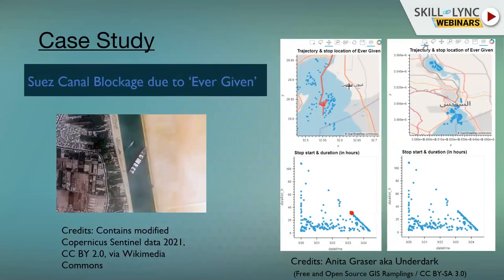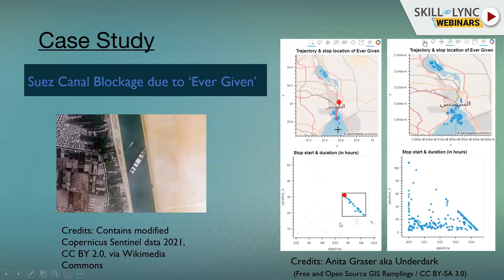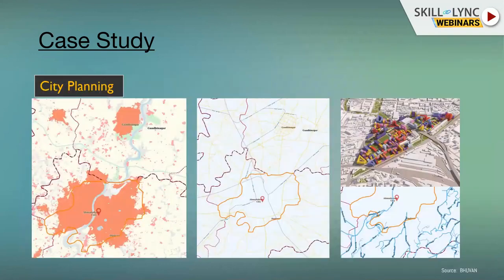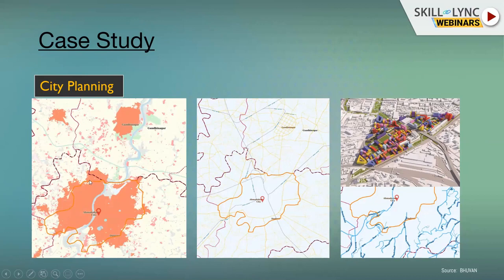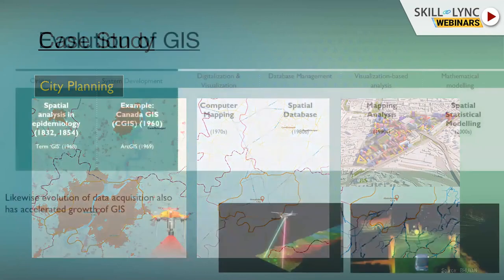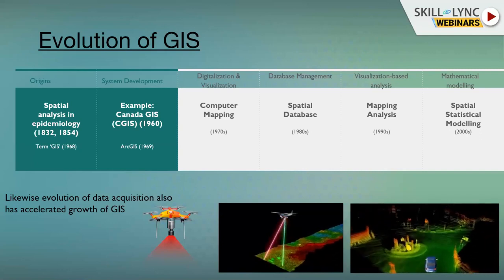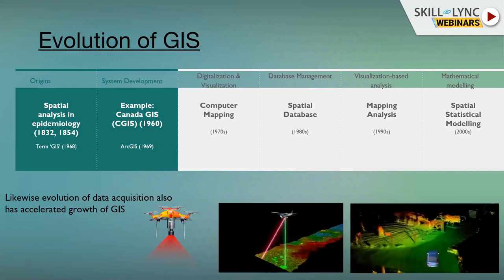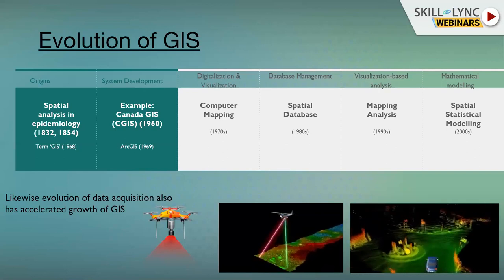GIS - The IT of Civil Engineering (Part - 2) | Civil Engineering Workshop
We will talk about “GIS - The IT of Civil Engineering” in this workshop. Our instructor gives us a brief introduction about GIS, What is GIS?, the basics of GIS, applications of GIS, evolution in the field etc. We also discuss the various career paths and job opportunities.

1. Skill-Lync is an e-learning platform for Engineering students with 1000+ positive reviews on Google.
2. Learn industry-oriented technical skills.
3. Work on 15+ Industry oriented projects. Create a strong profile that will help you get recruited.
4. Have a look at the profile of a student of ours
5. Attend live video conferencing support sessions every week.
6. Interact with industry experts and the Skill-Lync support team 24/7 to get your doubts clarified
7. Get recruited with help from our placement assistance team.

Masters Program in STAAD.Pro for RCC, Industrial buildings and Metro Viaducts